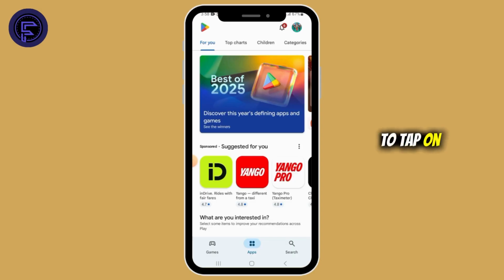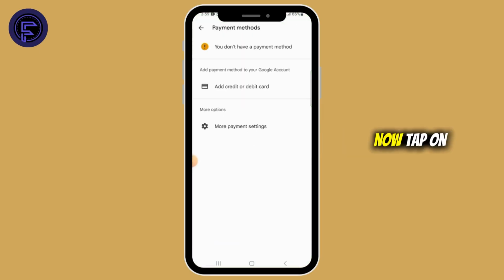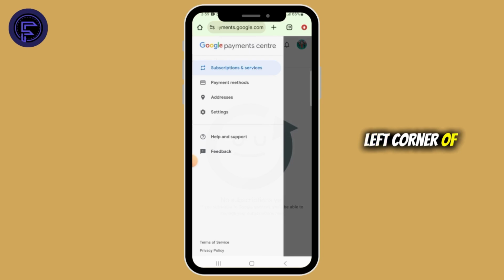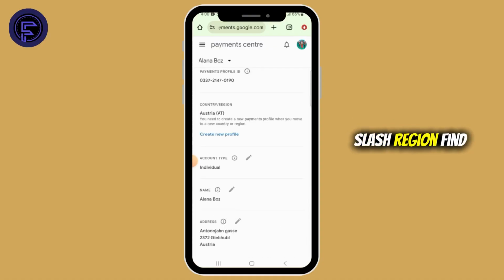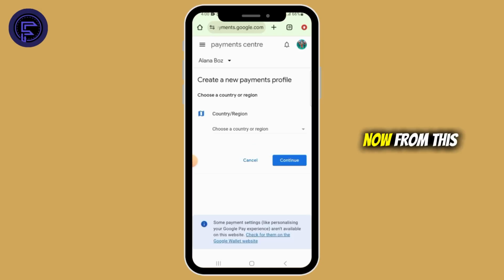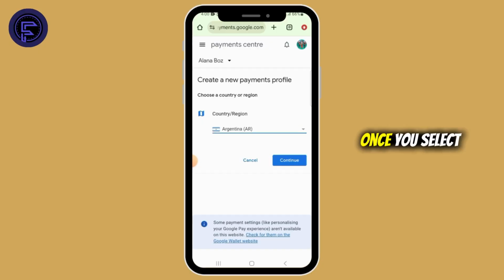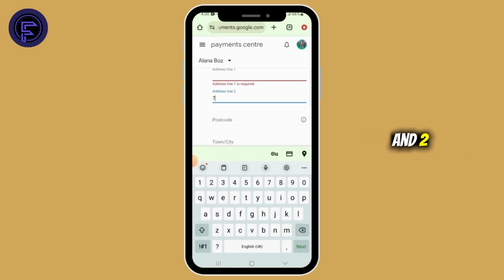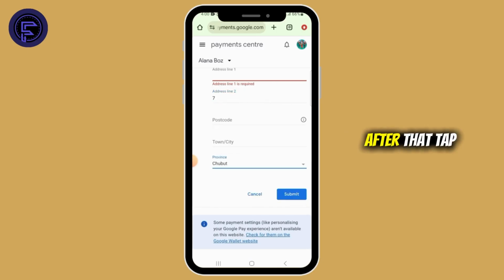How To Change Google Play Store Country Fast | Fix Location Issue 2025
Learn how to change Google Play Store country the correct way in 2025. This step-by-step tutorial helps you fix Play Store location issues, access country-restricted apps, and update your Google account region safely.

⏱ Timestamps:
00:00 — Why Google Play Store Country Matters
00:25 — Step 1: Check Account Eligibility & Settings
00:50 — Step 2: Change Country in Play Store

Key Takeaways:
• Change Google Play Store country safely
• Fix Play Store location or region issues
• Access apps not available in your country
• Avoid common errors and account problems

Who This Is For:
• Android users facing Play Store country issues
• Users moving to a new country
• Anyone wanting access to region-locked apps